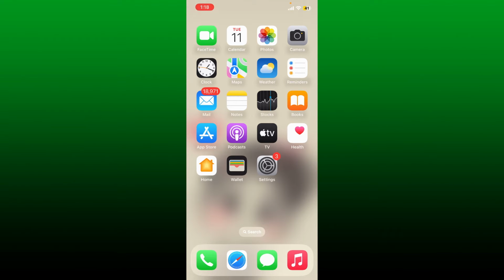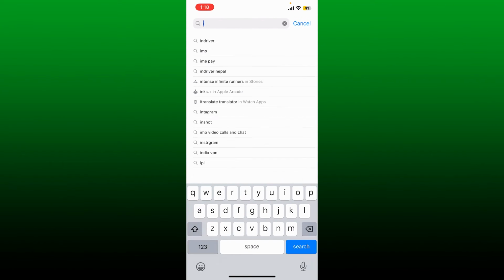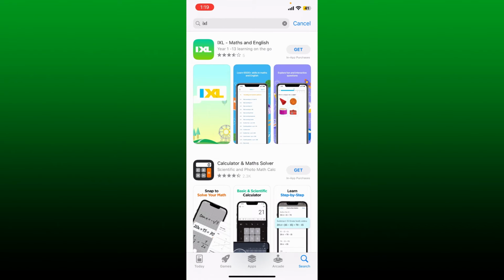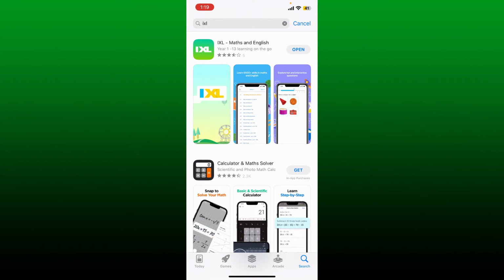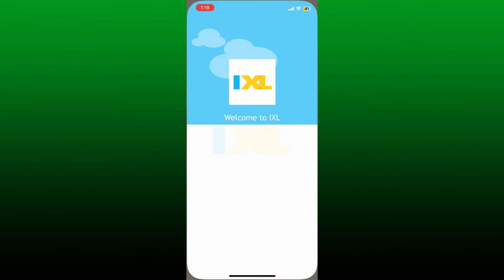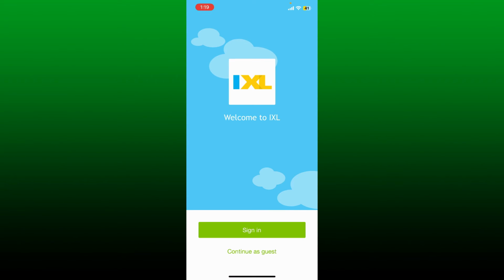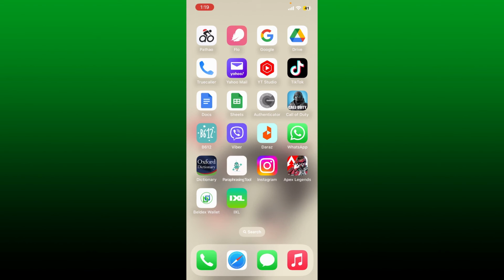How to Download/Install IXL on Your iPhone Mobile 2023?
Are you looking for an educational app that can help you improve your skills and knowledge? Look no further than IXL! In this video, we'll show you how to download and use IXL on your iPhone. Our step-by-step guide will take you through the process, so you can start learning and achieving your goals with IXL today!